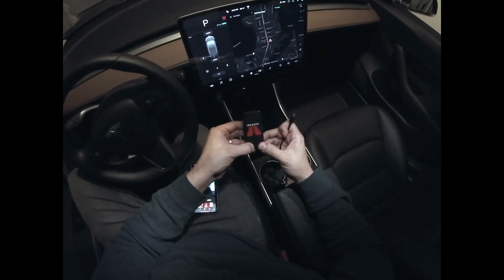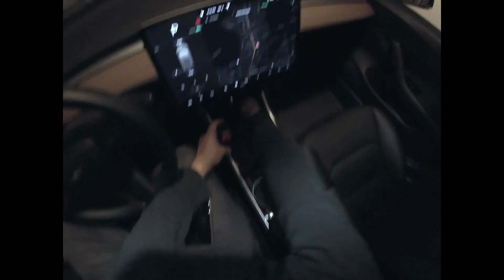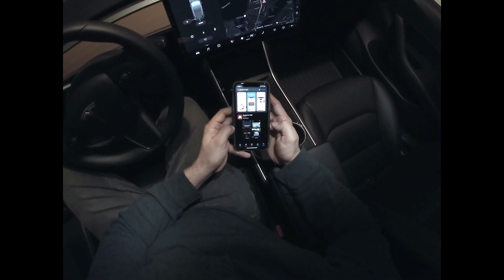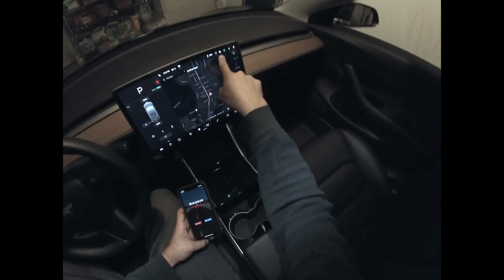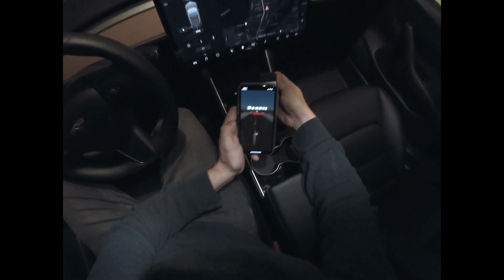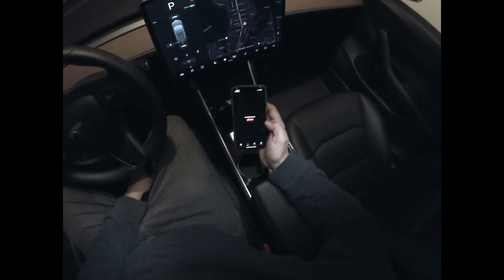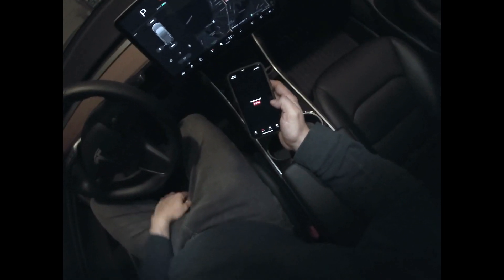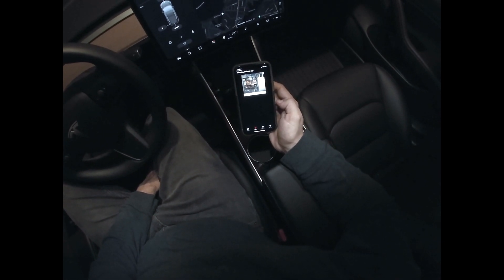How to setup the Roadie with an iPhone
This video shows how to setup your new Roadie with an iPhone